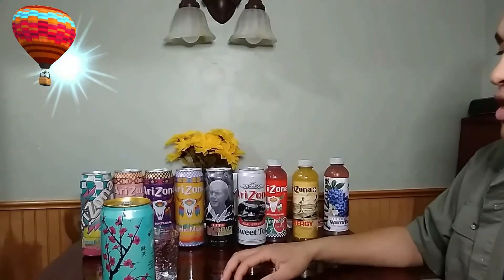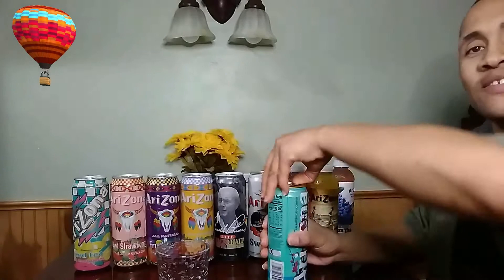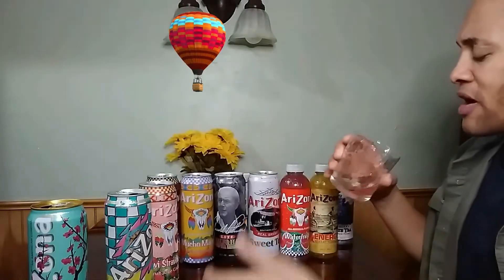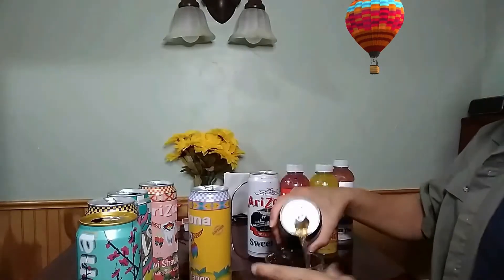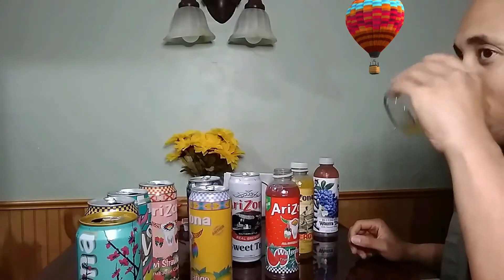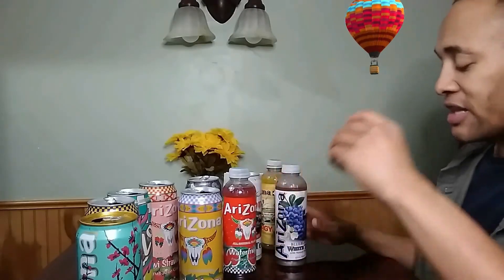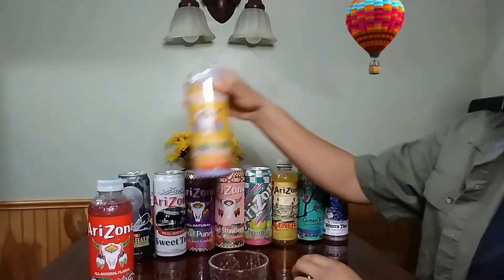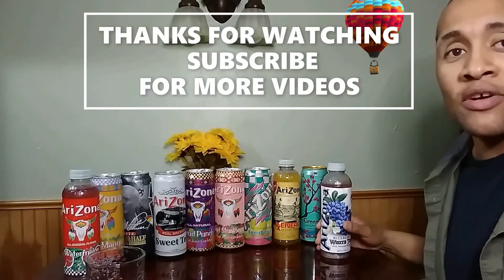Arizona tea - 10 Different flavors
10 Great tasty  Arizona teas $1 Drinks ( MGS )
1. Green tea with Ginseng & Honey   2. Blue Berry White tea
3. Fruit Punch   4. Iced tea with Lemon Flavor
5. Half & Half Iced tea Lemonade   6. Kiwi Strawberry
7. Mucho Mango   8. Southern Style Real Brewed Sweet tea
9. Watermelon   10 Energy Herbal Tonic tea     Arizona tea - 10 Different flavors